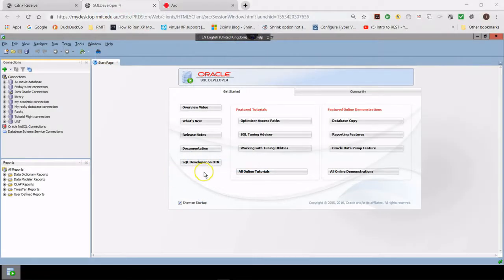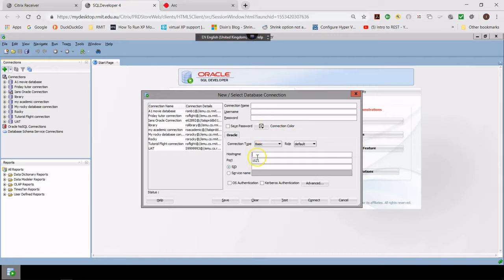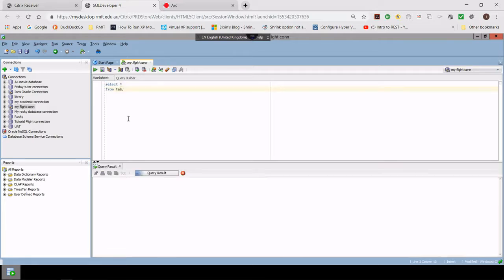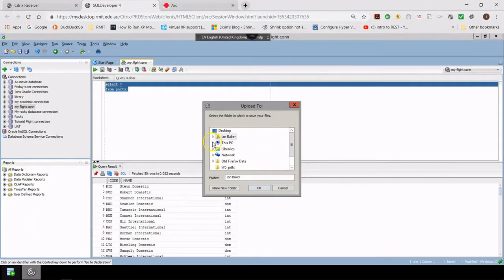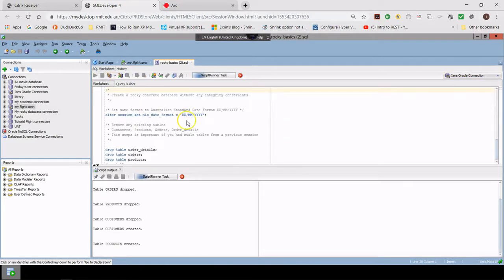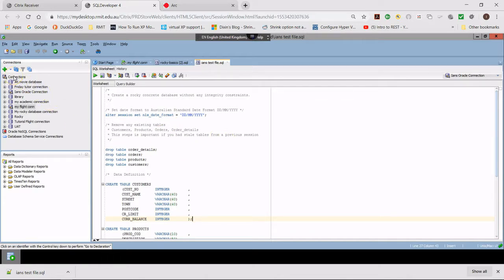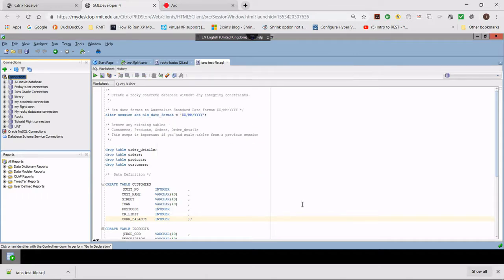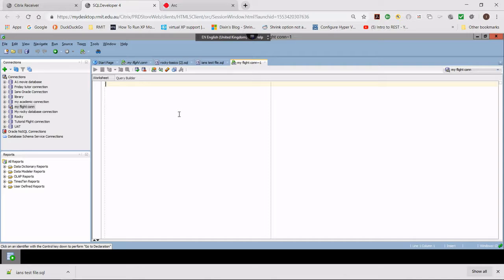MyDesktop - Cut-and-paste File-transfer Save-connections